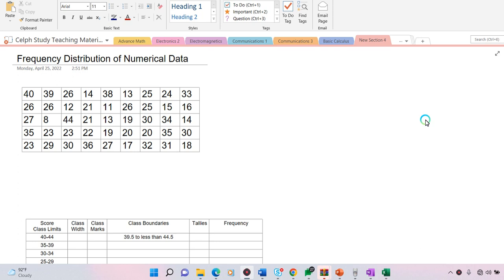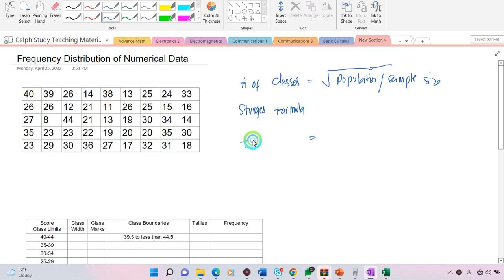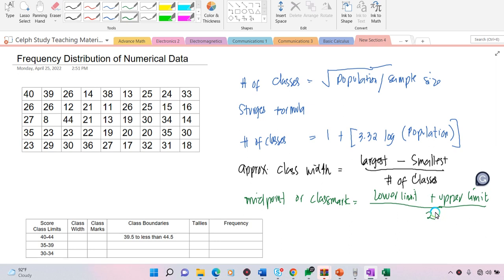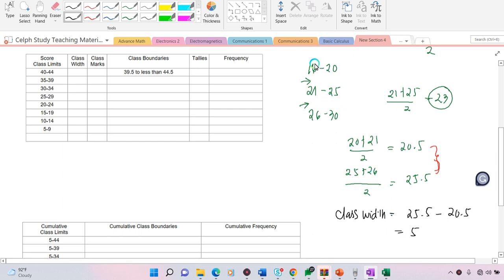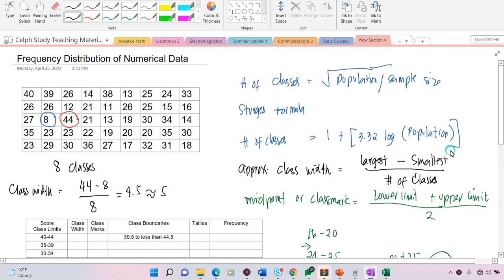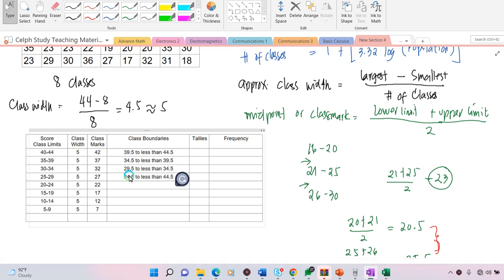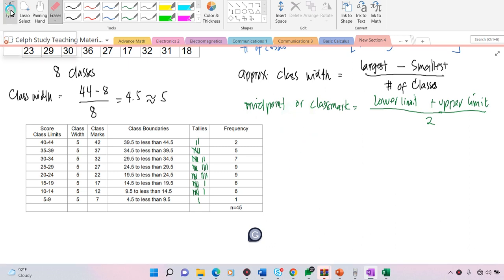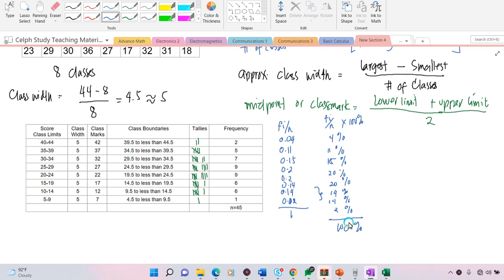EDA Frequency Distribution of Numerical Data